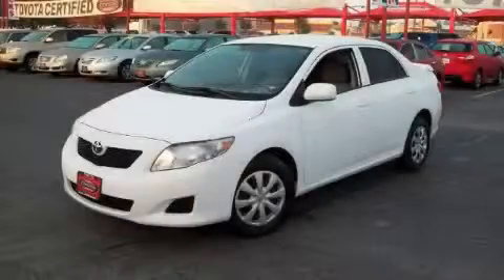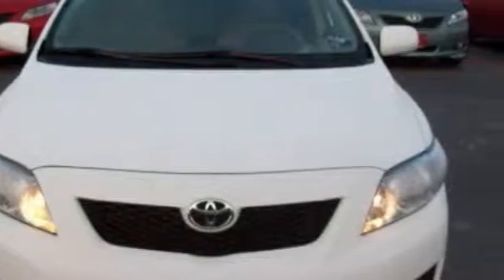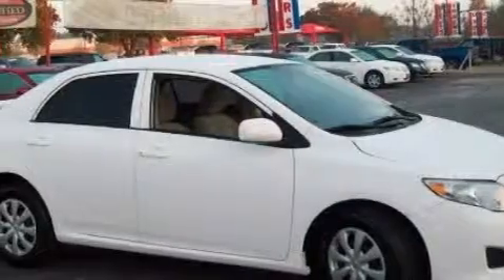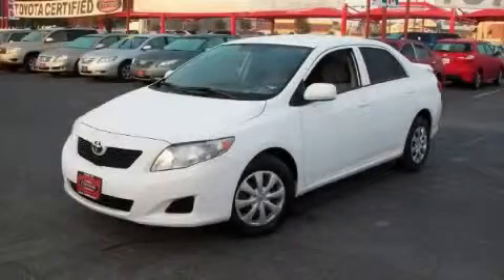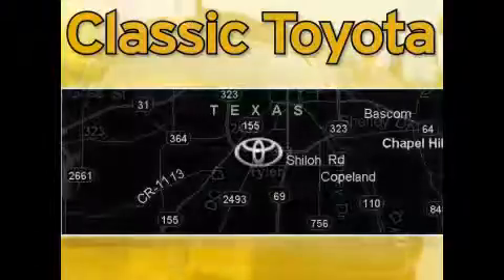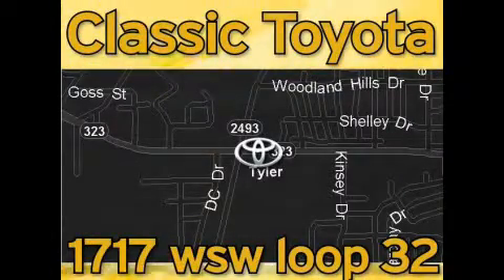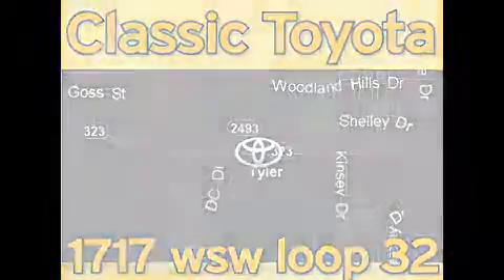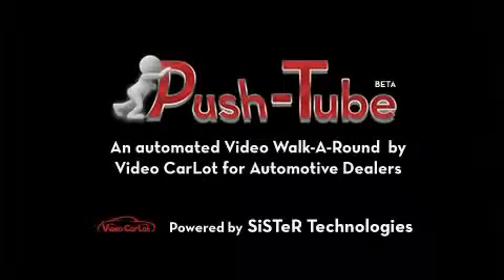2009 Toyota Corolla Tyler TX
Year: 2009
 Make: Toyota
 Model: Corolla
 Engine: Gas I4 1.8L/110
 Trans.: Automatic
 Exterior: Super White
 Miles: 12,485
 Interior: Tan

 http://

 1717 West Sw Loop 323

 2009 Toyota Corolla Tyler TX